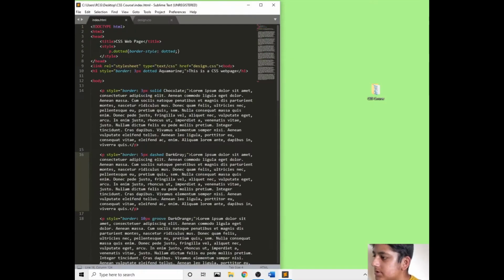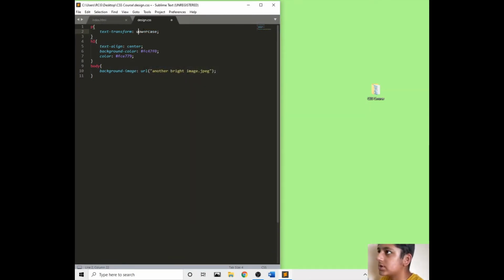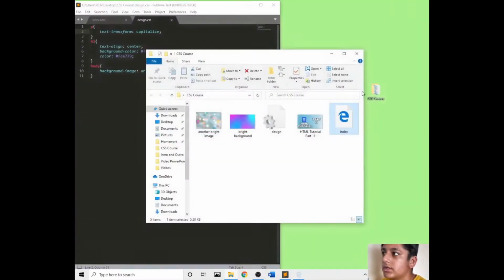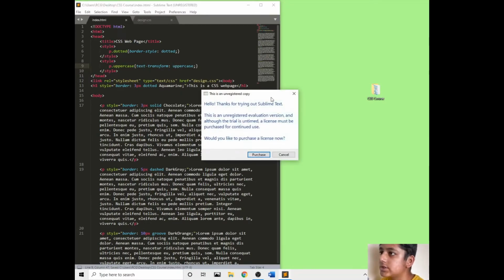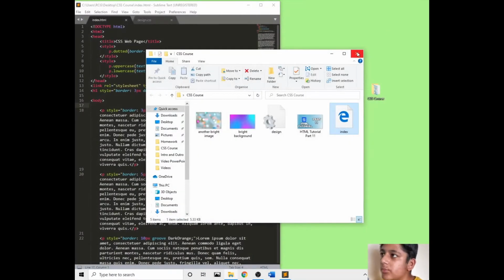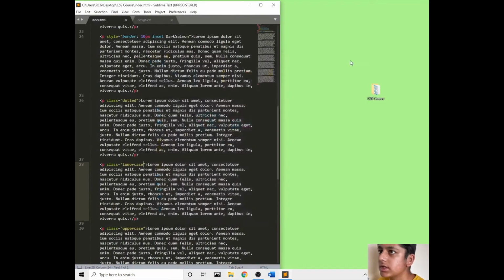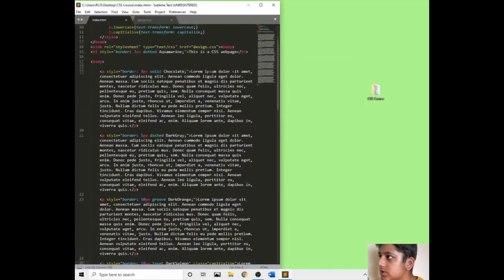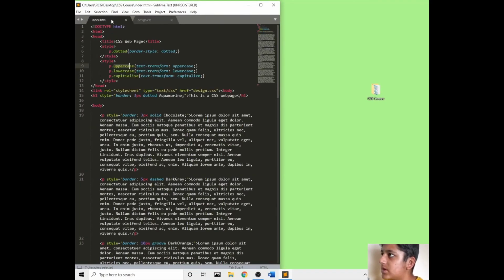CSS Tutorial Part 8 | Text Transformation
In this tutorial we are going to be learning about Text Transformation.